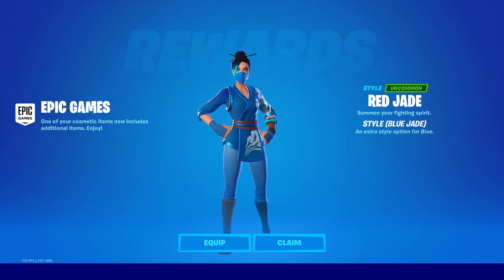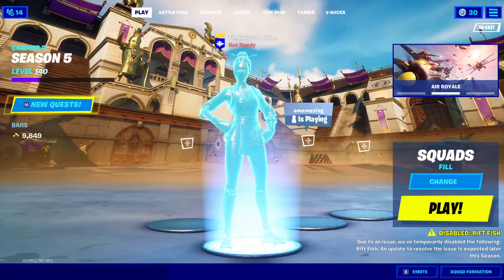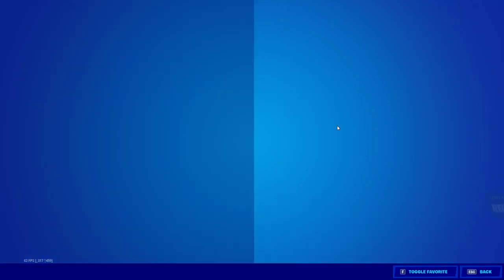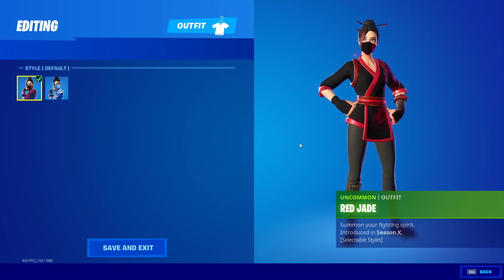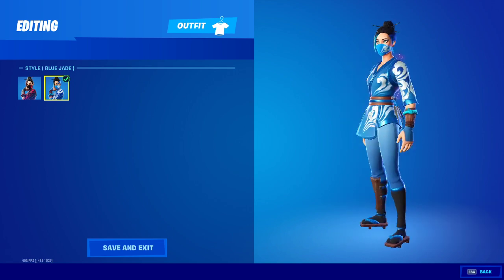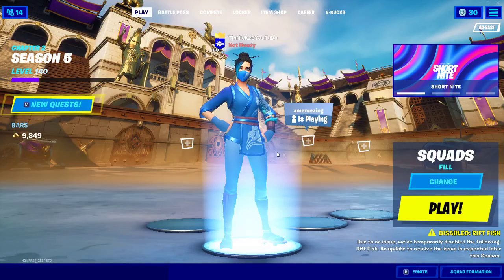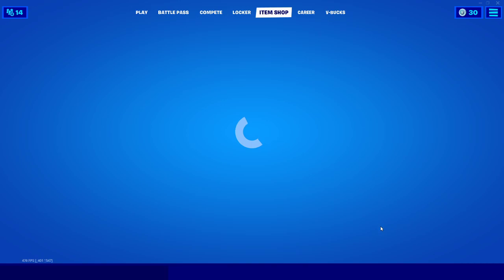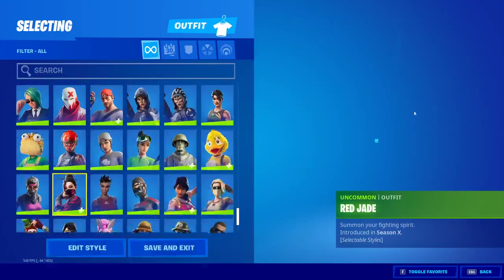Here How You Get The New Style For Red Jade For Free (Extra Free Skin Style Reward)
Here How You Get The New Style For Red Jade For Free (Extra Free Skin Style Reward) (EpicPartner​)